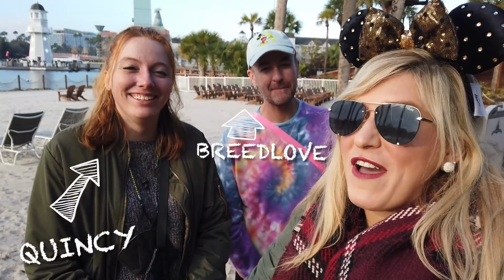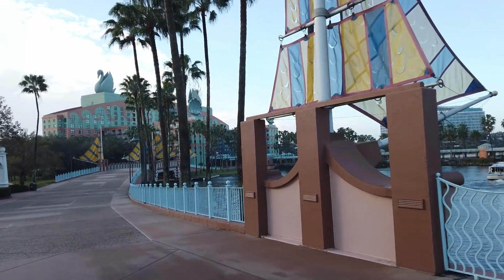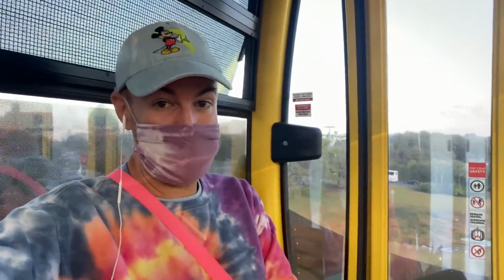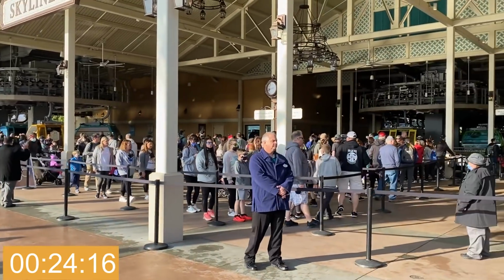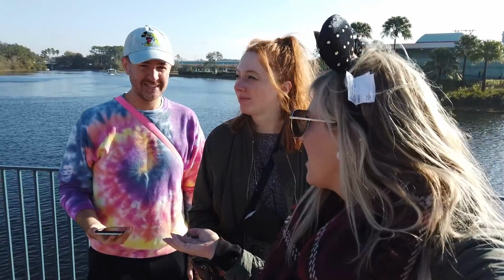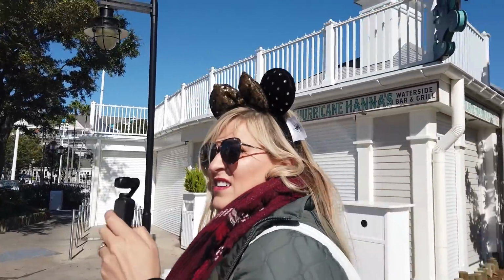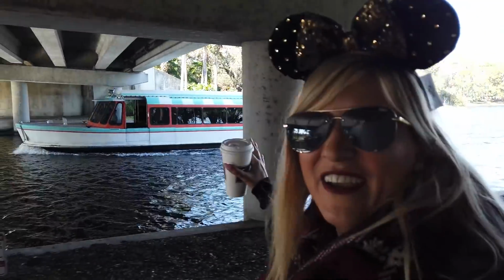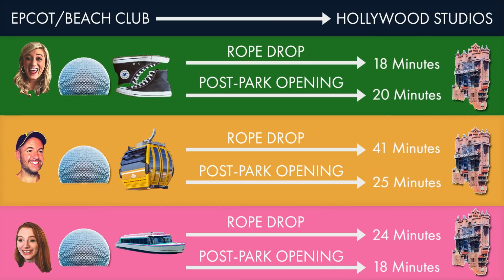Disney World Skyliner CHALLENGE: Race to Hollywood Studios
What's the BEST way to get to Hollywood Studios in the morning? Is it the leisurely boat? The swanky Skyliner? Or your own two feet? Molly, Quincy, and Breedlove are headed out for an all new transportation race, to see the fastest way from EPCOT to Hollywood. They're sharing lots of tips and tricks along the way, so get ready to follow along!